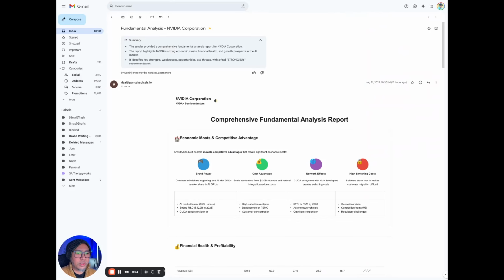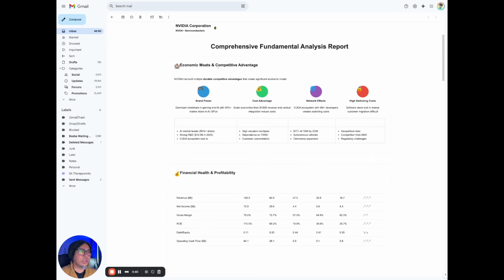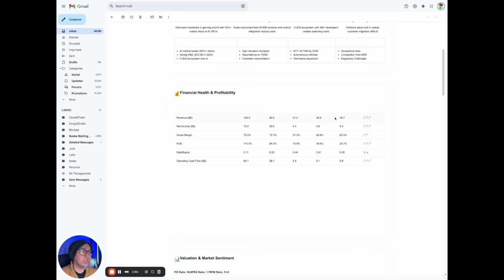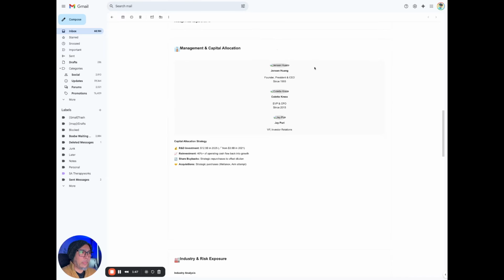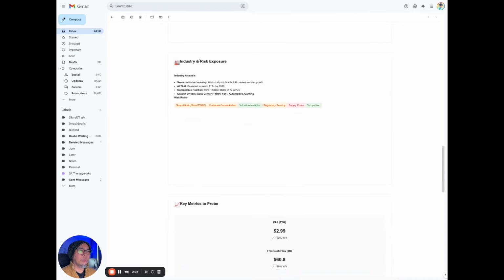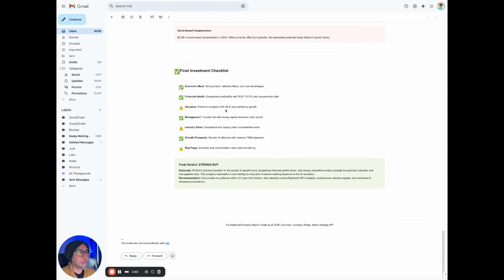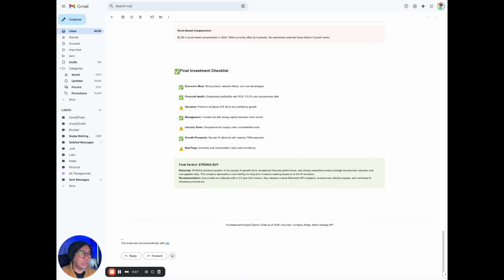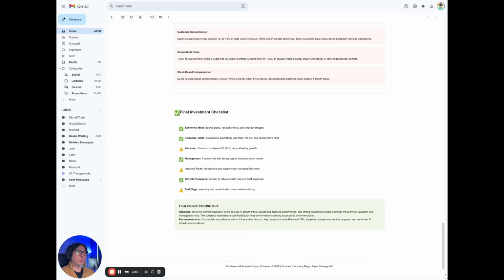Is NVIDIA a Smart Halal Investment? In Depth Financial Analysis with Barakah Profits’ Automated Tool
Curious if NVIDIA is a smart value investment? In this video, I use Barakah Profits’ automated analyzer to break down NVIDIA’s financials from a value investing perspective. We’ll look at key metrics like the PE ratio (56.8), PEG ratio (1.7), and assess the company’s financial strength and growth prospects—helping you decide if it’s worth the current price.

You’ll see how our tool screens for value investing fundamentals, including business performance, debt levels, and profitability, so you can make informed decisions based on solid analysis. Remember, while our analyzer provides valuable insights, it’s essential to do your own research and consult a financial advisor for your unique situation.